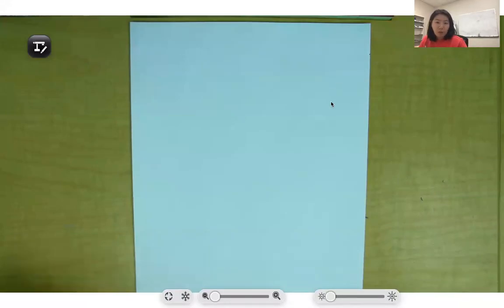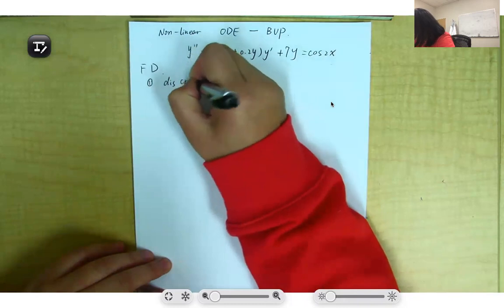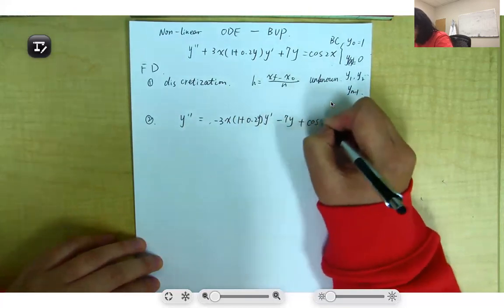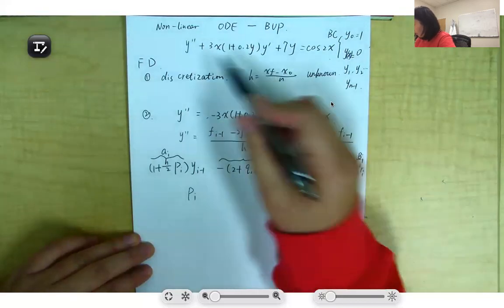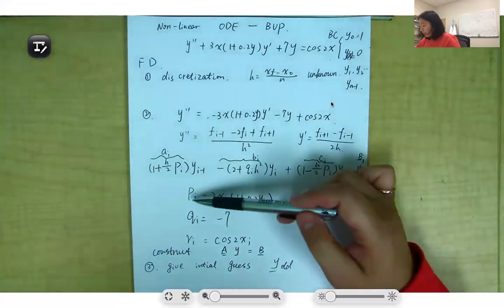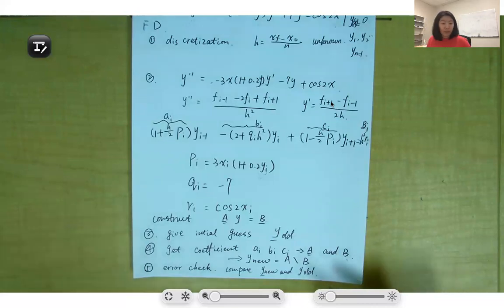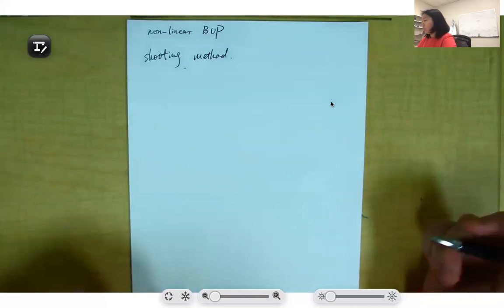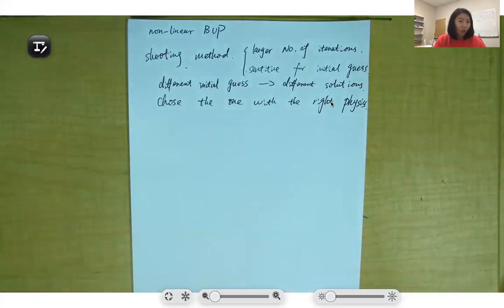Math Methods for Engineers: 14D. Boundary Value Problem-Finite Difference Method - Non-linear ODE